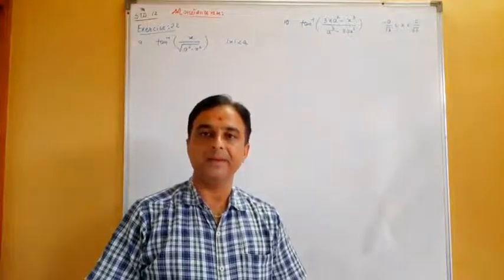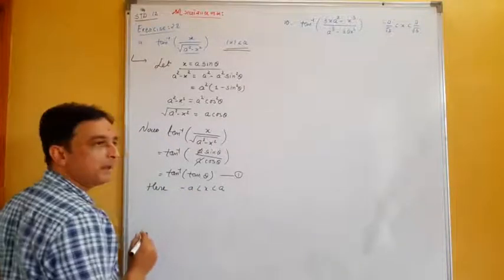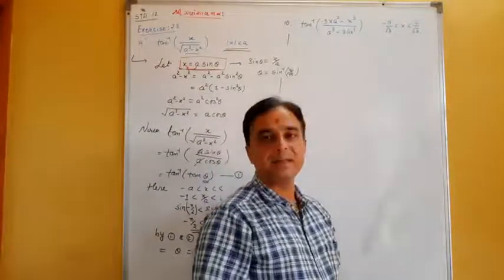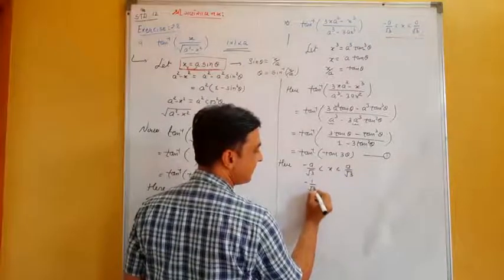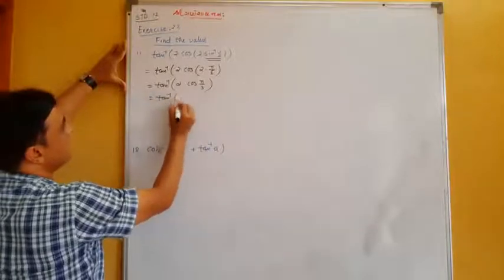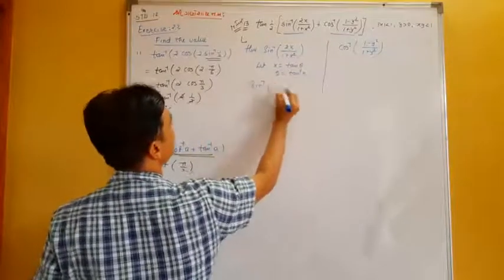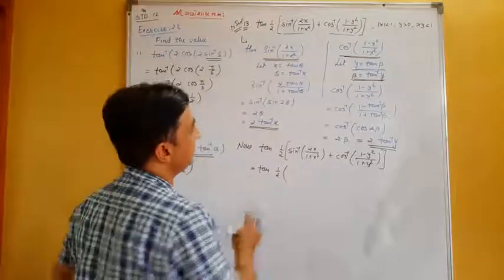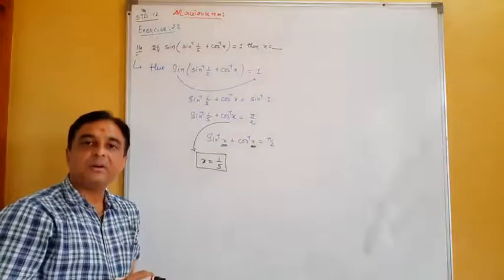STD 12 II CH-2 II L-5 By Dr. Paresh Patel